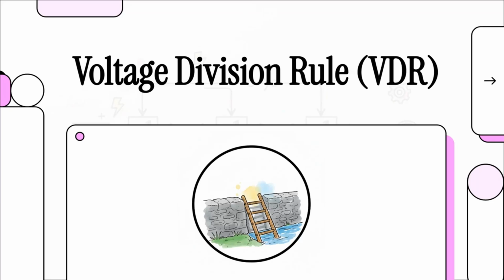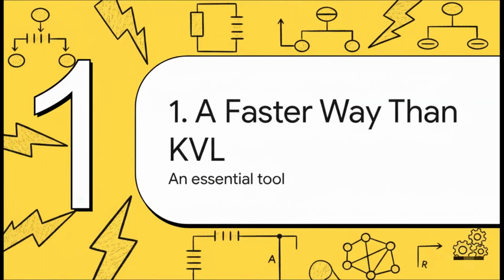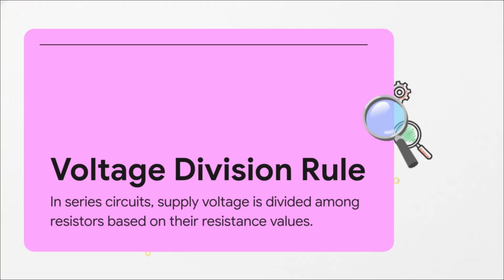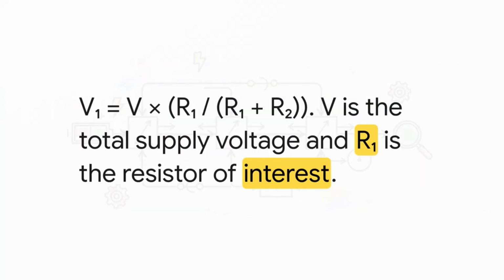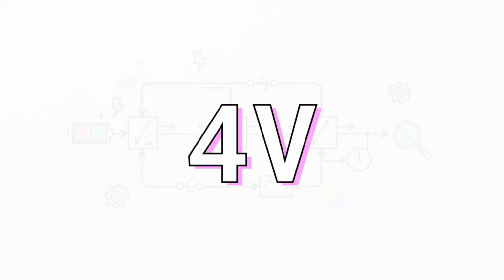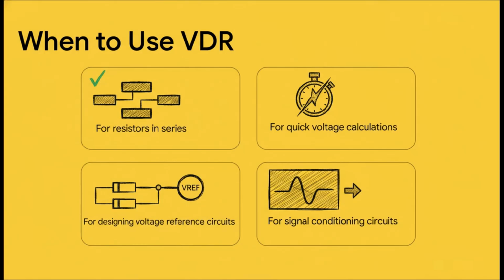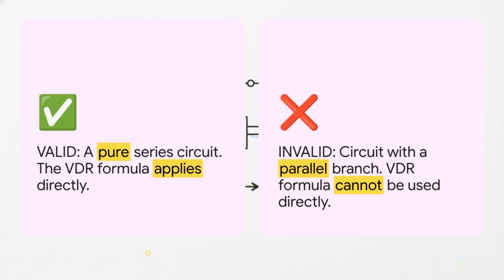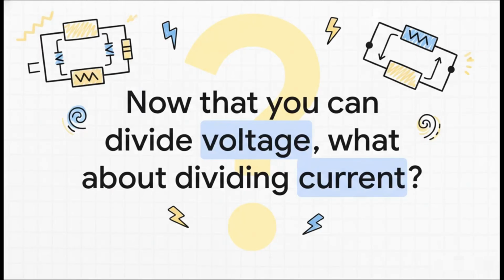Voltage Division Rule (VDR) Explained: The Ultimate Circuit Shortcut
To help you upload your video about the Voltage Division Rule (VDR) to YouTube, here is a complete set of metadata based on the provided sources.
• Mastering Series Circuits: How to Use the Voltage Division Rule
• Electrical Engineering Basics: Voltage Division Rule with Examples
Video Description
Welcome back to our Electrical Fundamentals series! In this video, we move beyond Kirchhoff’s Voltage Law (KVL) to learn a powerful shortcut: the Voltage Division Rule (VDR).
In this video, you will learn:
• What is Voltage Division? Understand how supply voltage is divided among resistors in a series circuit.
• The Proportionality Rule: Why higher resistance leads to a larger voltage drop and lower resistance leads to a smaller one.
• The VDR Formula: A step-by-step breakdown of the formula
• Practical Example: We solve a circuit with a 12V supply and resistors of 2Ω and 4Ω to see the rule in action.
• When to Use It: Discover how engineers use this rule for voltage references and signal conditioning.
⚠️ Important Note: This rule only works for pure series circuits. If your circuit has parallel branches, this simple formula cannot be used directly.

Video Chapters (Timestamps)
• 0:00 – Introduction to the Voltage Division Shortcut
• 0:45 – Core Concept: Proportional Voltage Drops
• 1:30 – The Voltage Division Formula Explained
• 2:15 – Step-by-Step Numerical Example
• 3:45 – Engineering Use Cases (Voltage References & Signal Conditioning)
• 4:30 – Warning: Pure Series Circuits Only
• 5:15 – Summary & Preview of Current Division Rule

Suggested Tags
Voltage Division Rule, VDR, Series Circuits, Circuit Analysis, Electrical Engineering, KVL Shortcut, Resistor Voltage Drop, Electronics for Beginners, Voltage Reference Circuits, Signal Conditioning, Electrical Fundamentals.

Video Script Summary (For your reference)
The video begins by introducing VDR as a time-saving alternative to solving full KVL equations in series circuits. It emphasizes that voltage divides proportionally to resistance. Using the primary formula , the video demonstrates through a 12V example that a 2Ω resistor receives 4V while the larger 4Ω resistor takes a larger share of the voltage. It concludes with a warning that the rule is exclusive to series configurations.